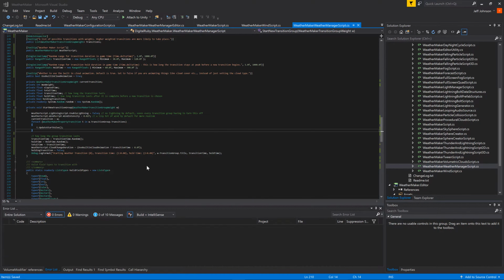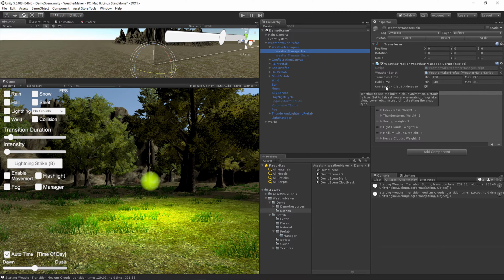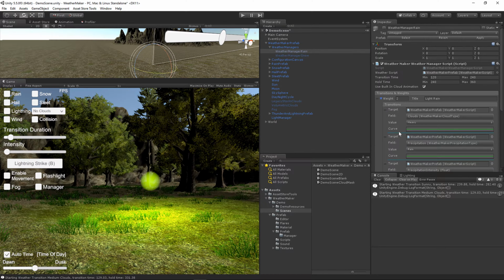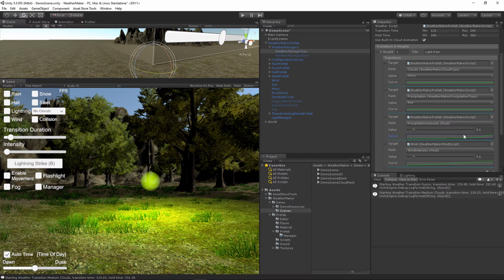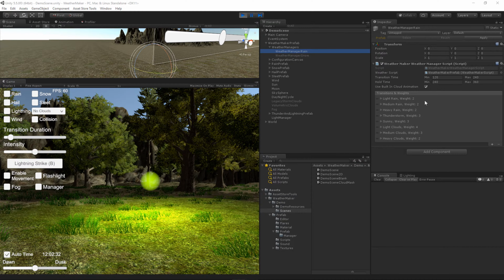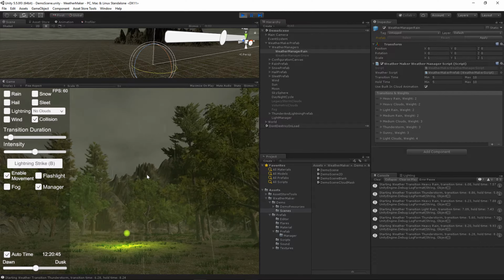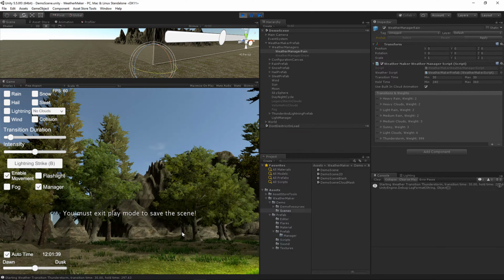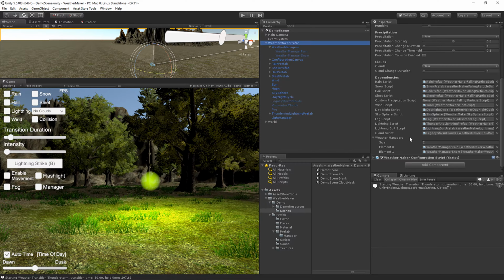Weather Maker for Unity - Weather Automation Tutorial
In this tutorial video, I demonstrate how to automate weather in Weather Maker for Unity. All fields of Weather Maker (and any script) are animatable, and I find this much, much easier than using the Unity animator component.